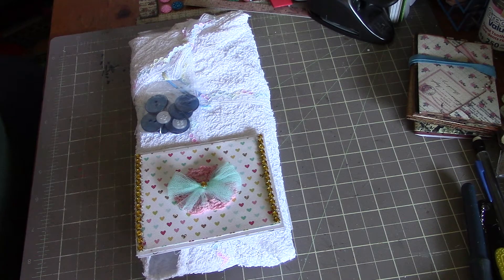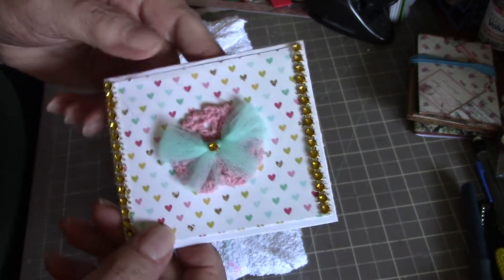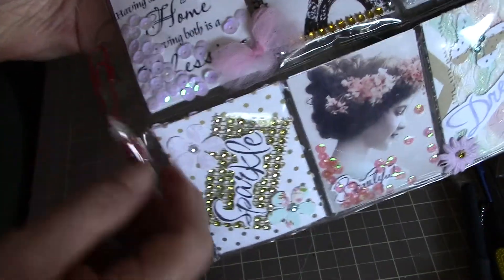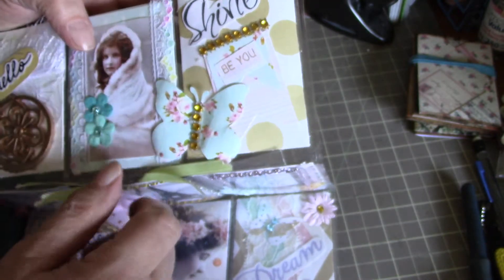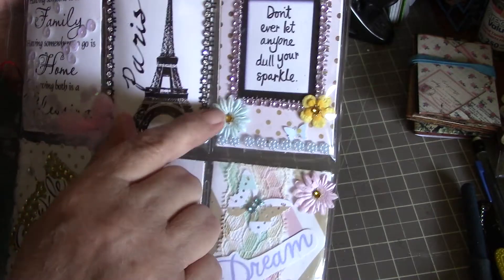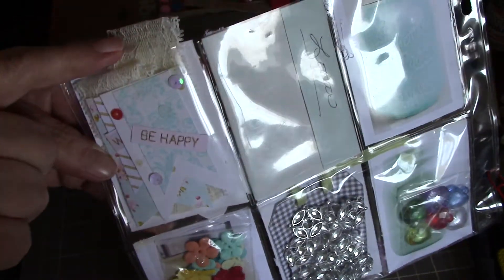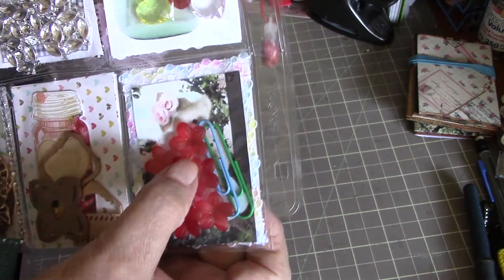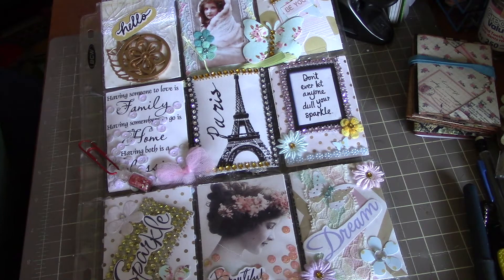gorgeous pl from donnadreamsx3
thank you Donna...